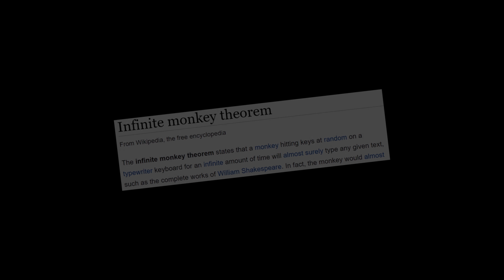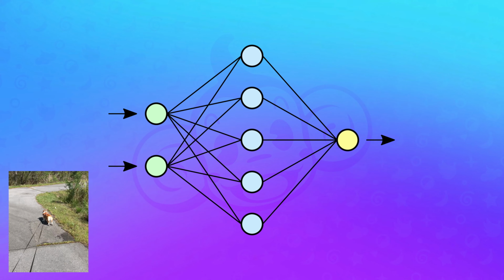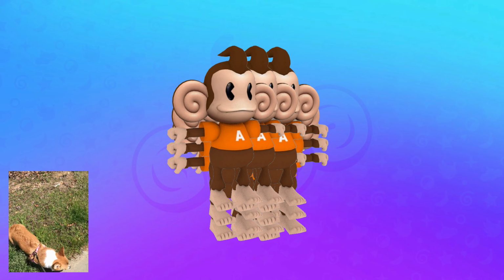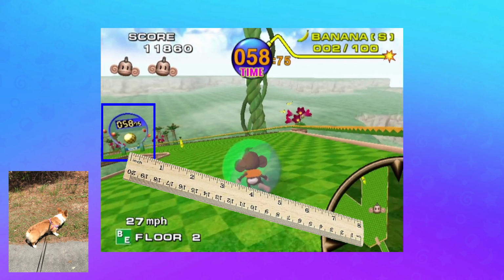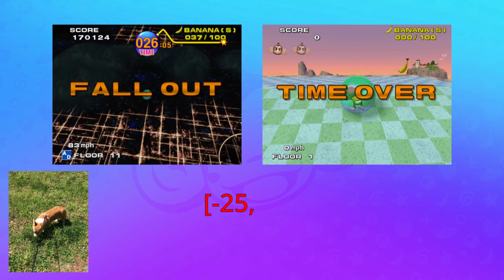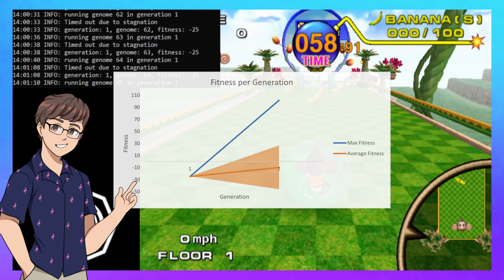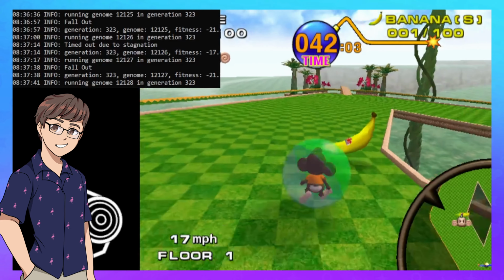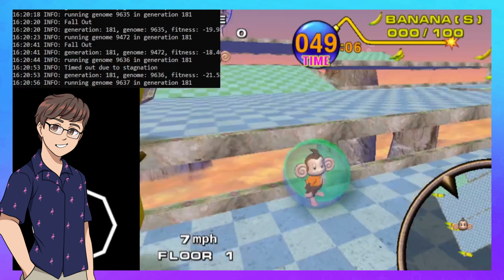I taught an AI to play Super Monkey Ball - AiAi AI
I had some free time on my hands and thought I'd use it to build an AI to play a niche game about monkeys in balls